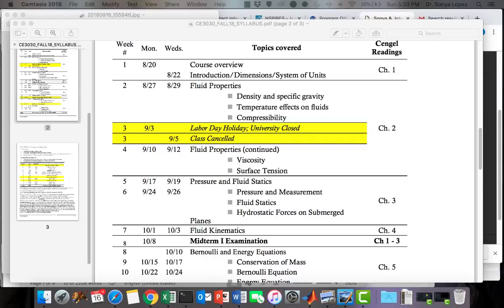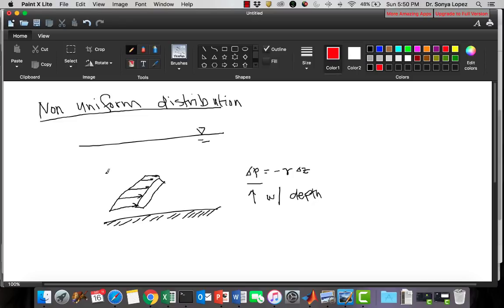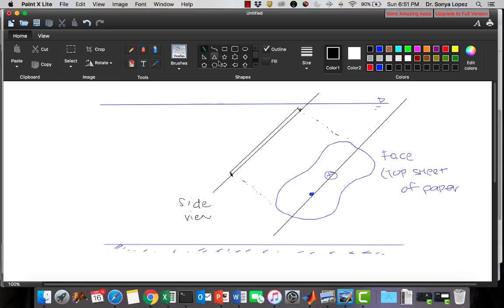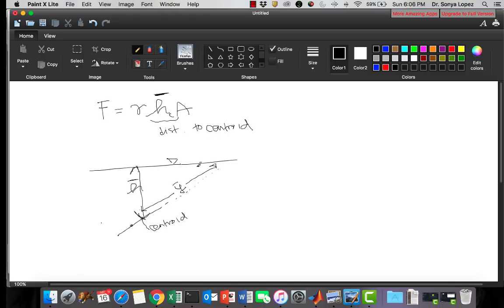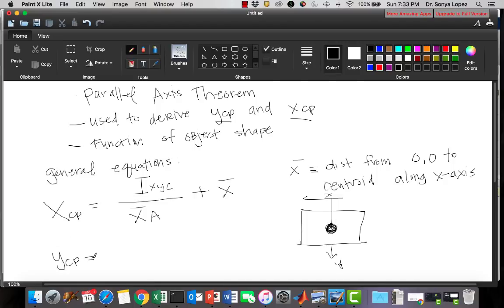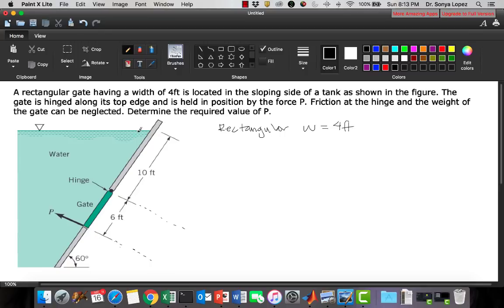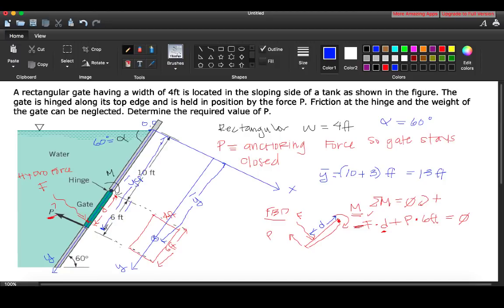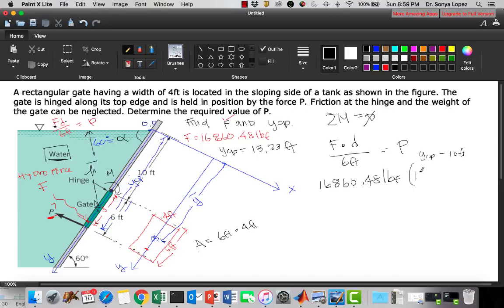Chapter 3 - Hydrostatic Forces on Submerged Planes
CE 3030 Lecture Notes for 9/19/18